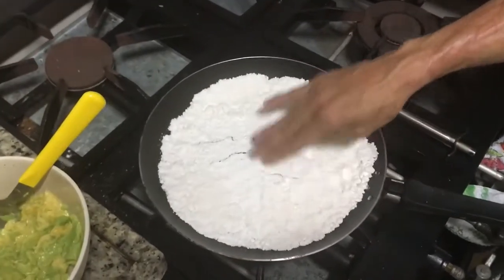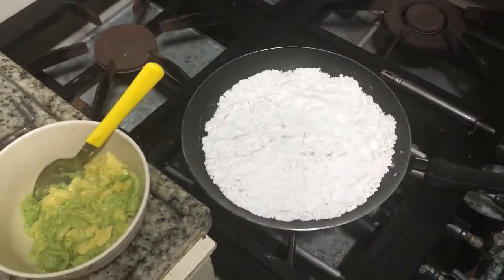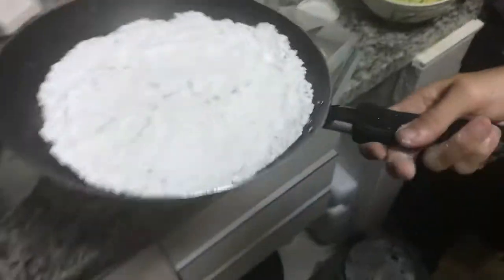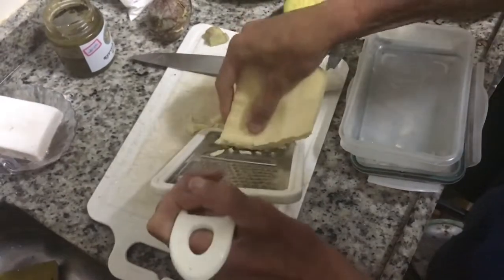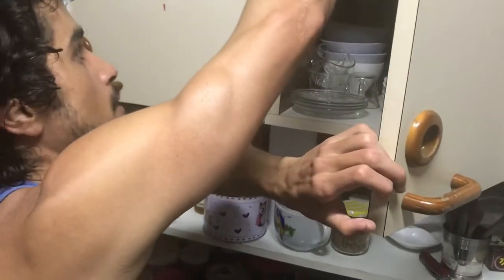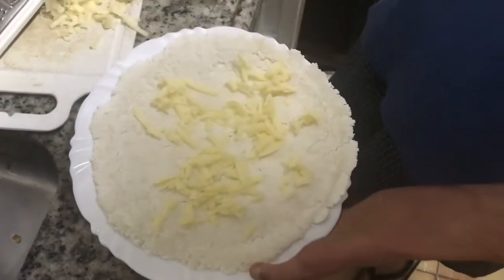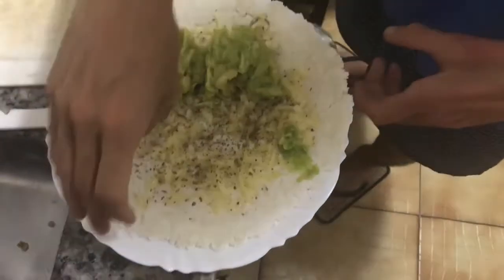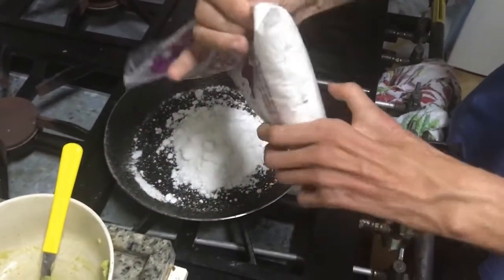Ayurveda Tapioca Avocado & Cheese for Sports Nutrition (Ayurvedic Cooking)